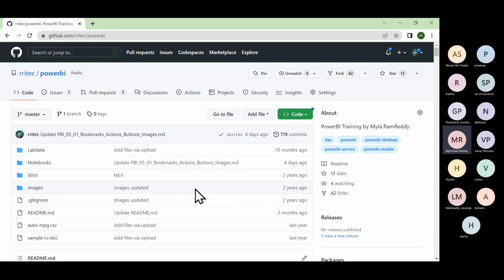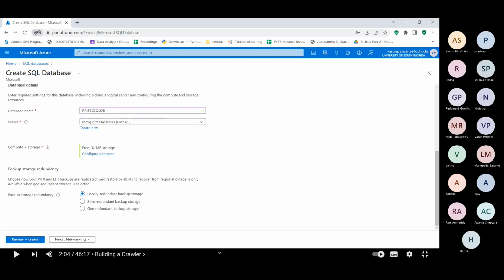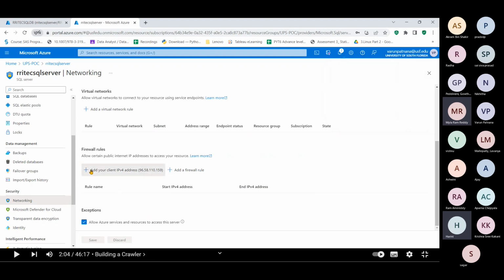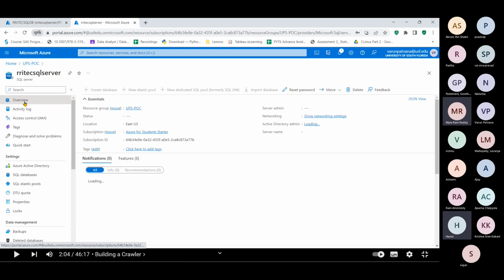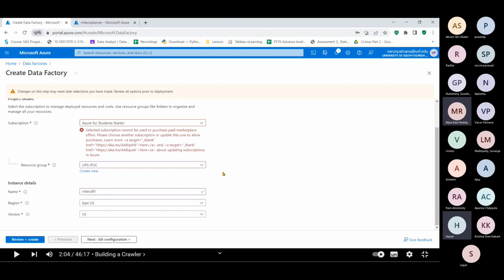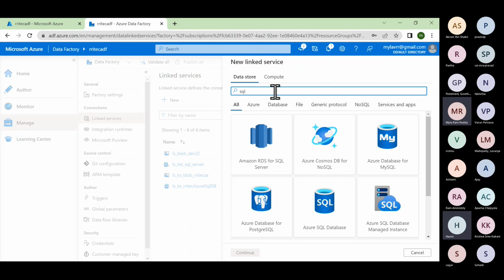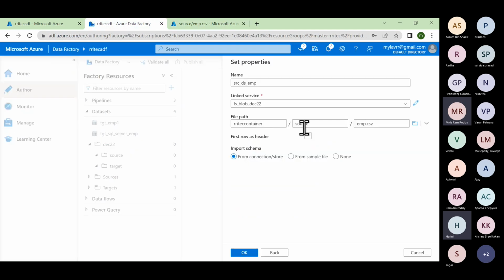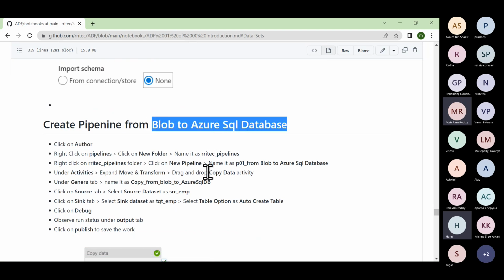Azure Data Factory 02 || Azure Sql Database|| Cloud Data Engineering ||Data Bricks||BigData